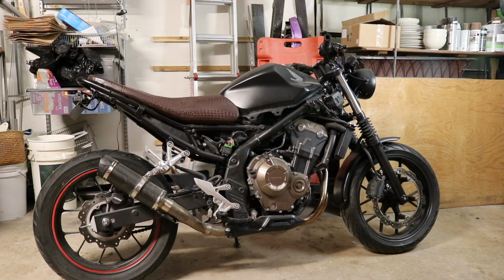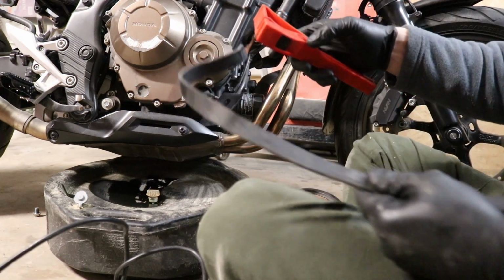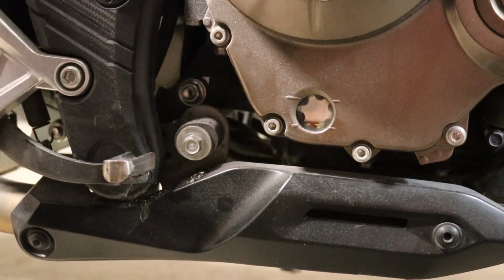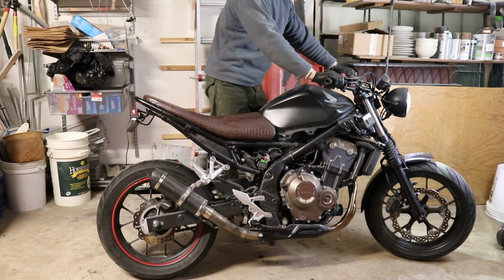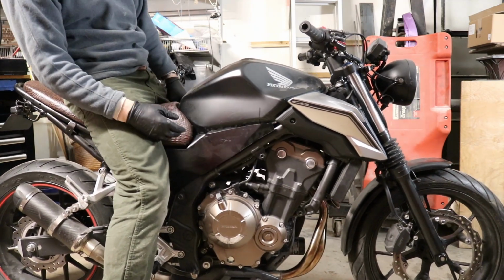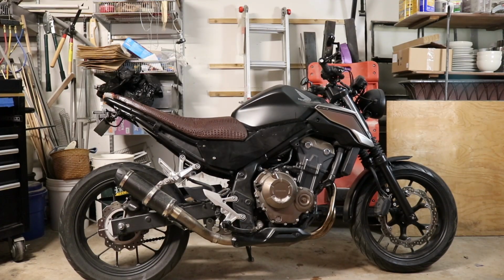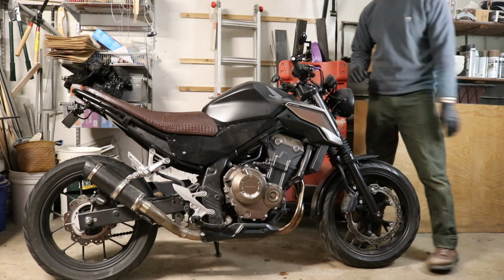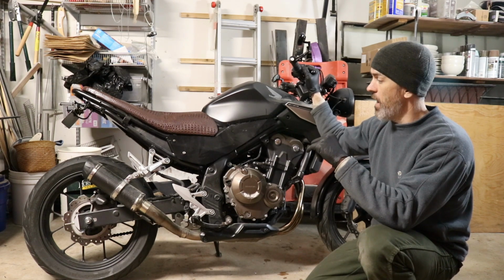Custom Motorcycle Mock Up | E26 - Honda CB500F Scrambler Build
IN THIS EPISODE We finally mock up the Honda CB500 Scrambler project and get a look at what it will be.

IN THIS BUILD SERIES We bought a wrecked salvage title motorcycle from Copart and are rebuilding it into a custom scrambler style bike. We'll explore the costs, the time, and the process of such an endeavor. Join us in exploring another cheap (I hope) way of acquiring motorcycles!